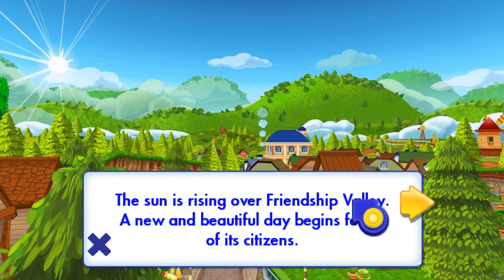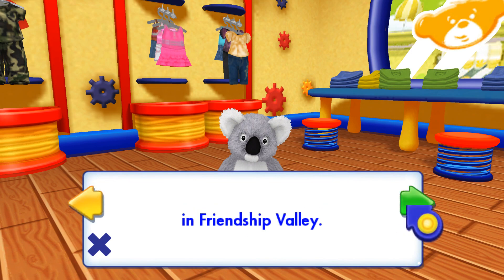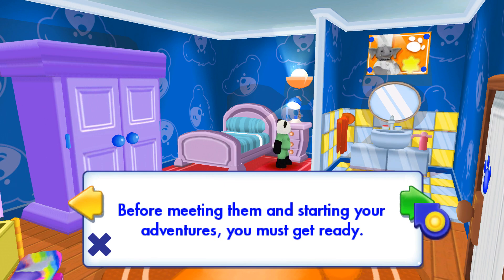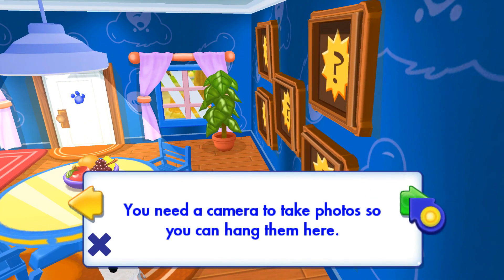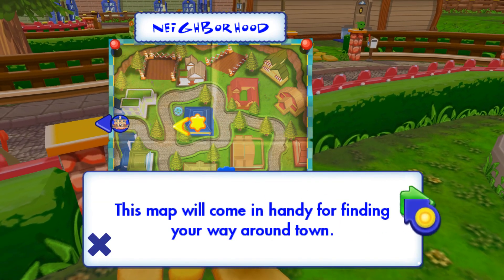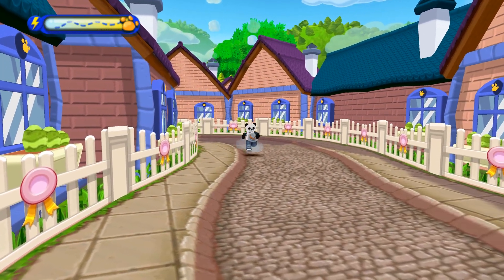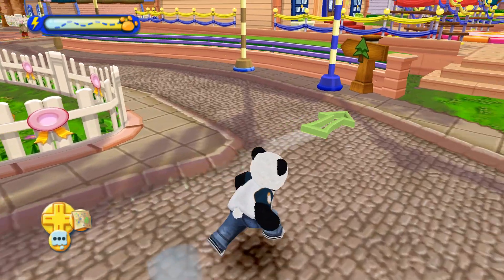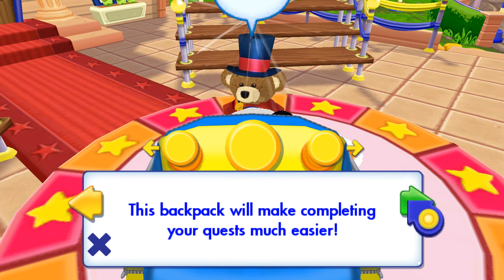Build-a-Bear Workshop: Friendship Valley | Dolphin Emulator 5.0-9122 [1080p HD] | Nintendo Wii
Dolphin 5.0 (dev build 9122) Build-a-Bear Workshop: Friendship Valley Nintendo Wii in 1080p HD.

Showing off gameplay of Build-a-Bear Workshop: Friendship Valley for the Nintendo Wii using the Dolphin Wii / Gamecube emulator for Windows (version 5.0-9122).  With Dolphin you can play the best Wii games, such as Mario Galaxy 1 and 2, The Legend of Zelda: The Twilight Princess, Metroid Prime 3: Corruption, Super Smash Bros. Brawl, Kirby's Return to Dream Land, New Super Mario Bros. Wii, Wii Play, and Mario Kart Wii.